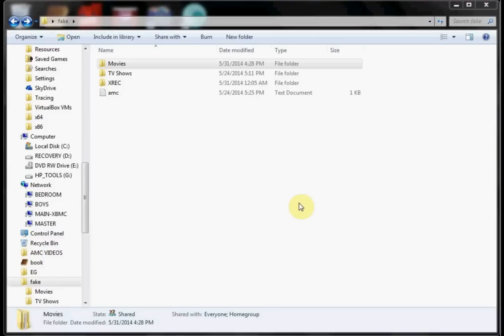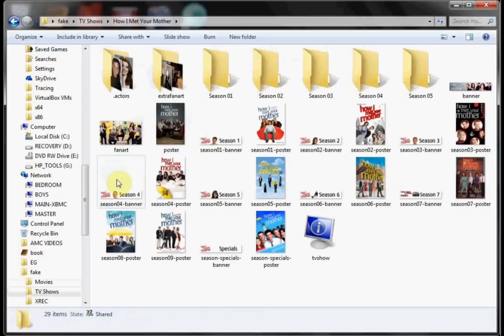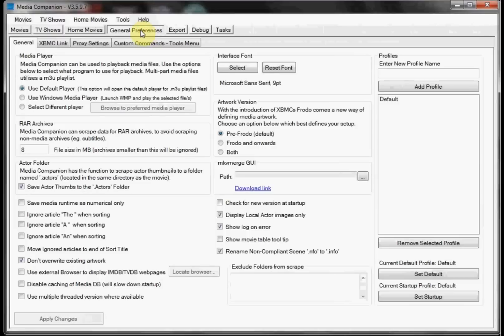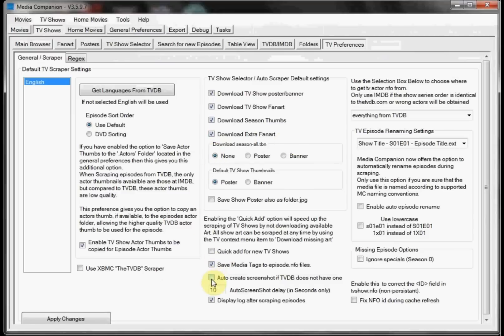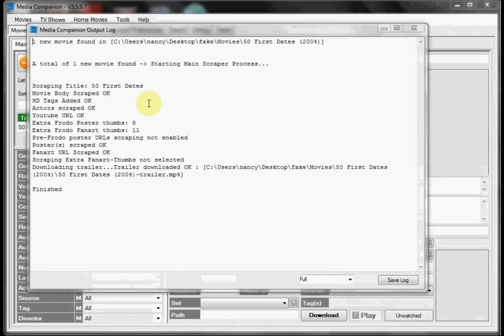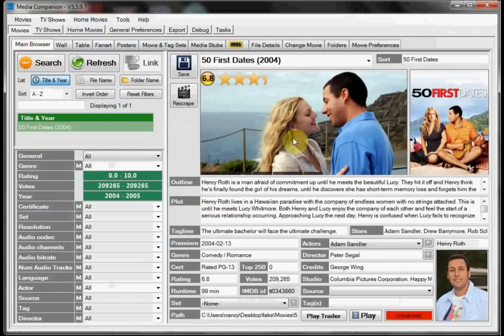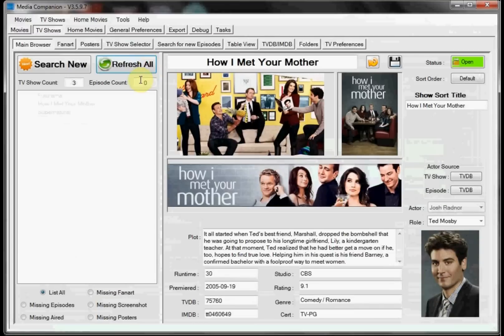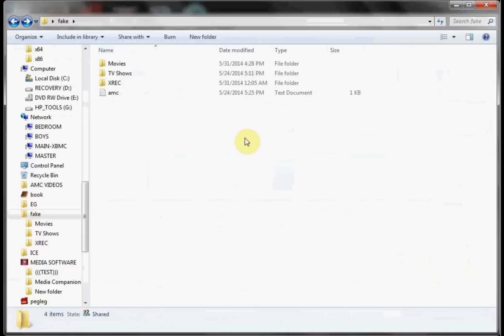Media Companion setup for Automated Media Center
How to setup Media Companion to use with PlayLater and AMC